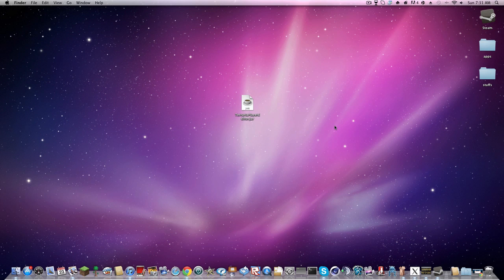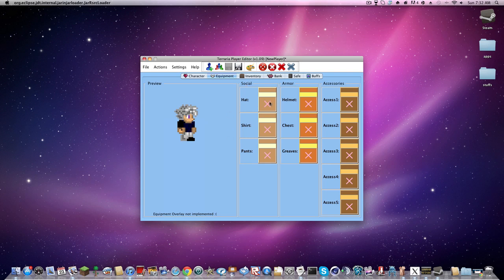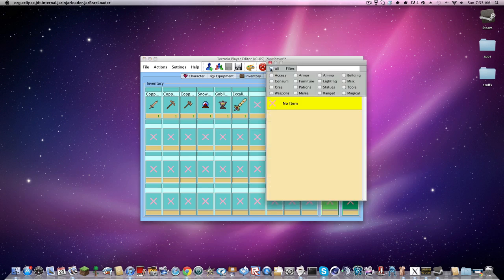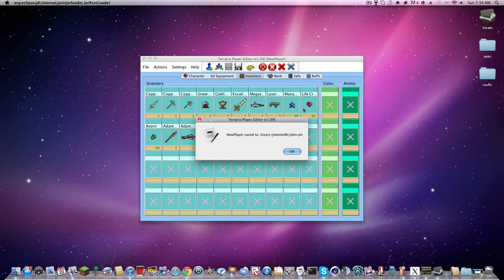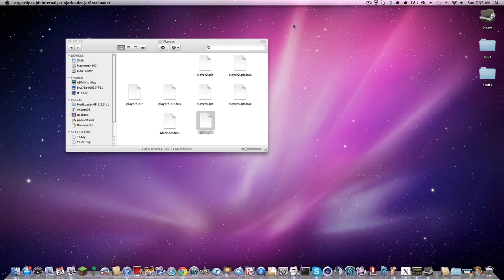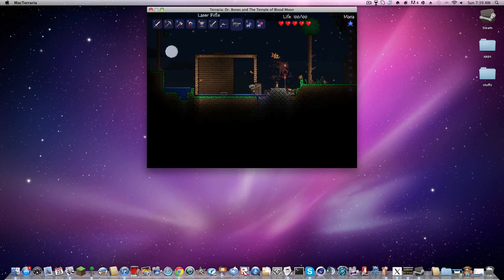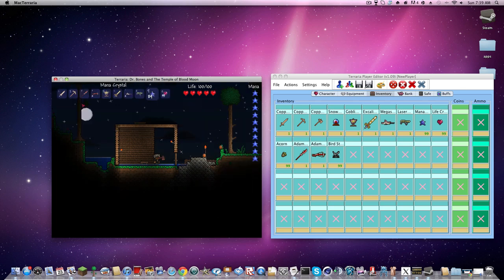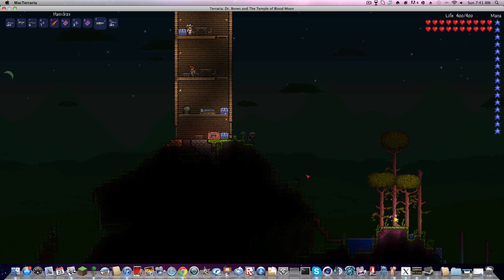1.1.2 terraria inventory editor MAC!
(Note this is for pc but it was built in java for mac)